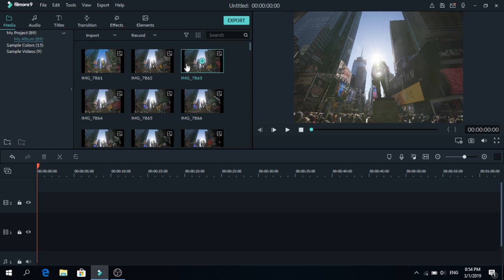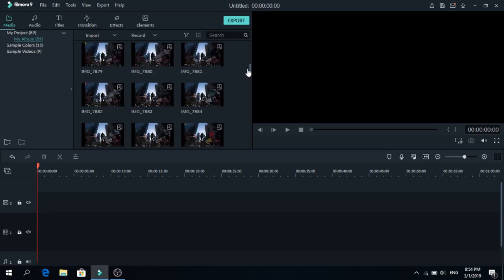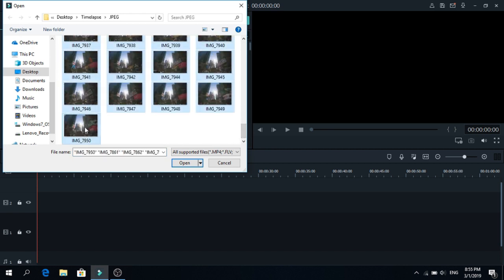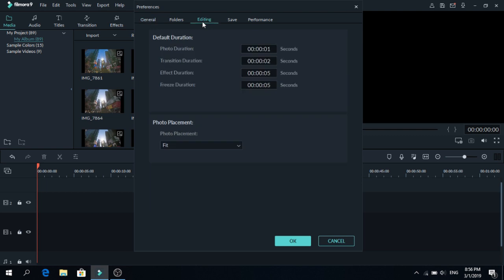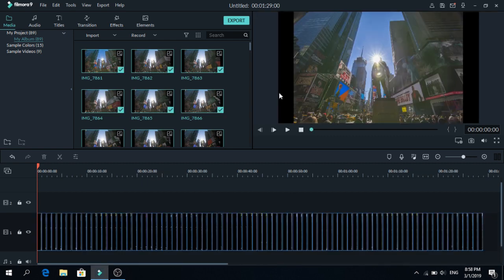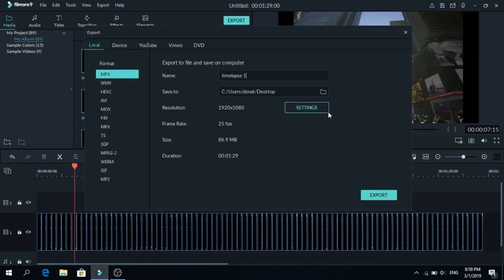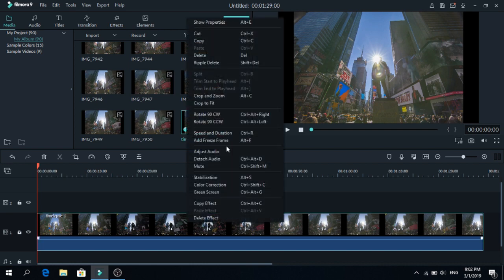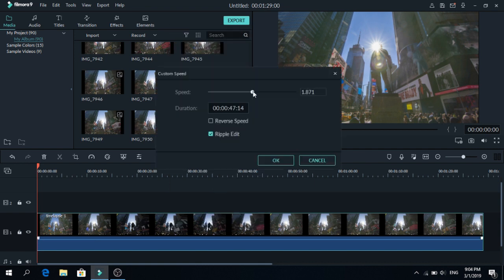Filmora 9 Time Lapse Tutorial | How To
How to make a Time Lapse using Filmora 9.
Filmora 9 Time Lapse Tutorial.